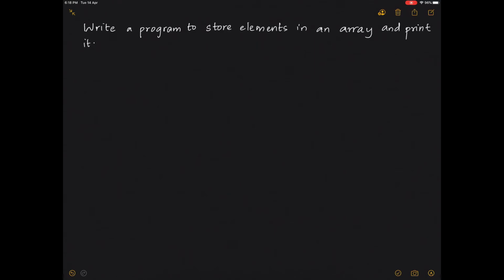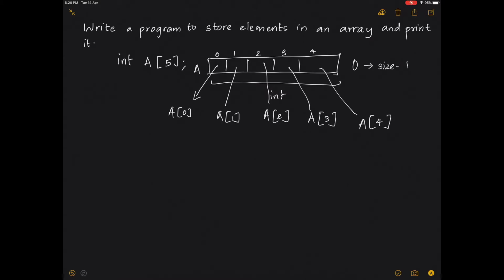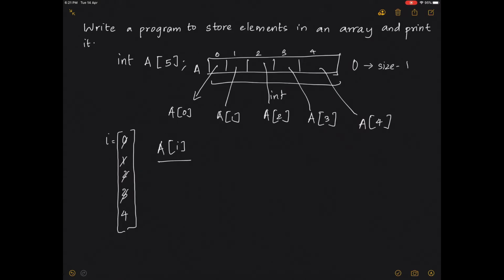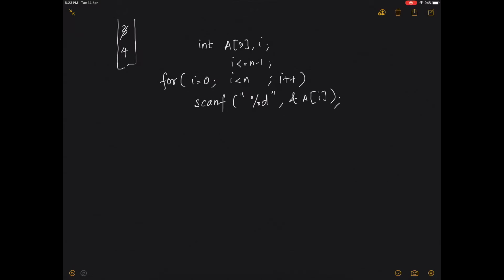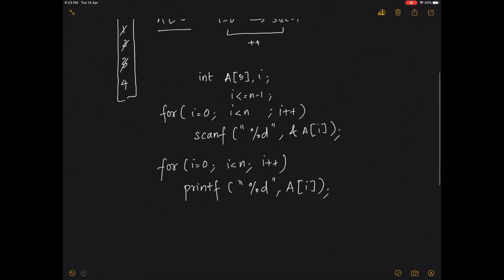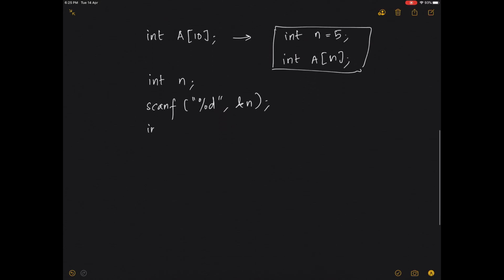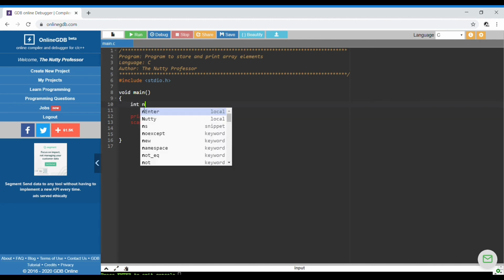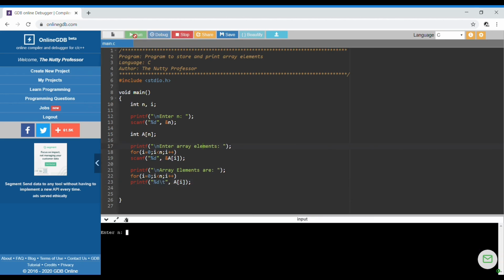Input and printing of Array elements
Basic program to input and display array elements.